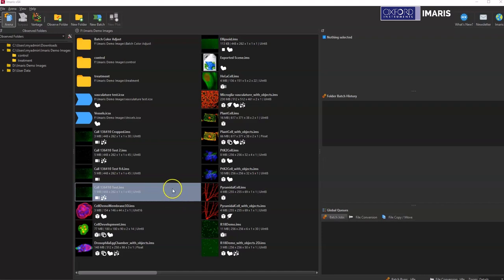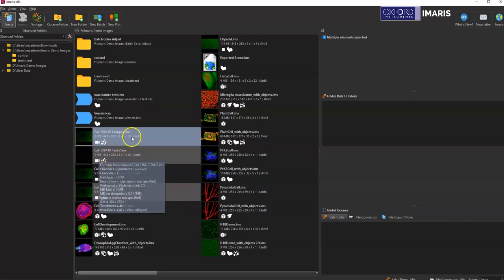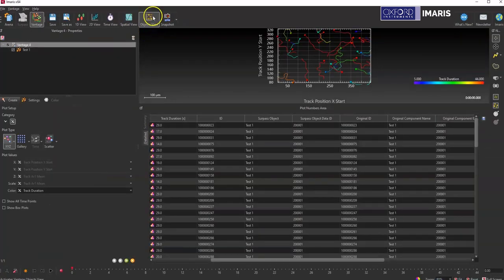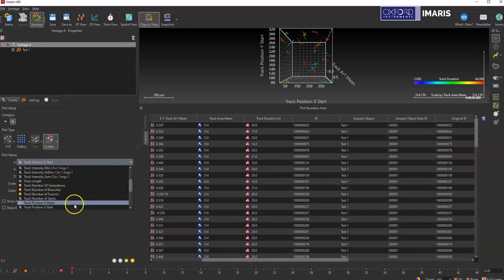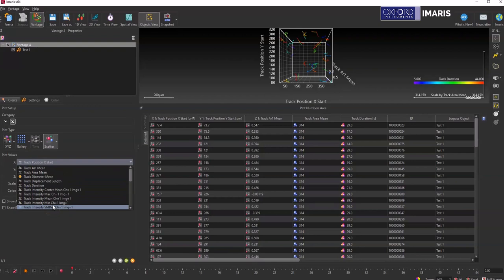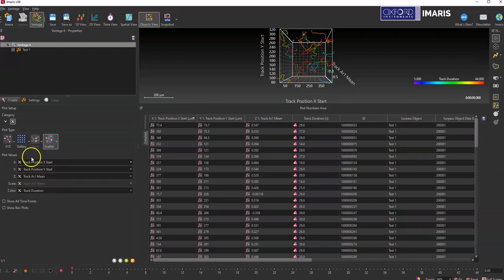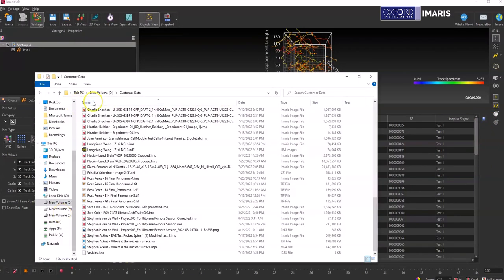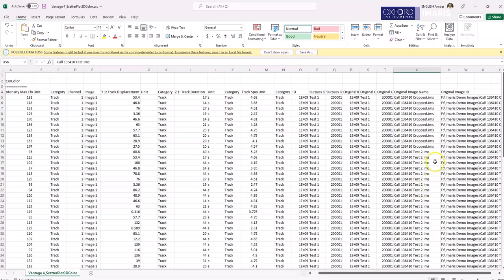Vantage - Exporting Statistics from Multiple IMS Files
How to use Vantage to export up-to five different statistics from multiple files at one time.